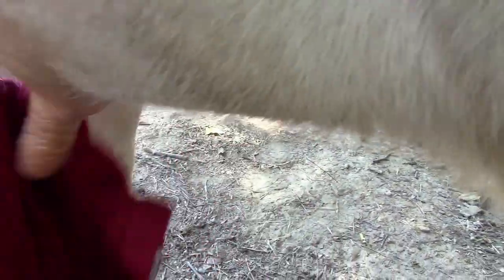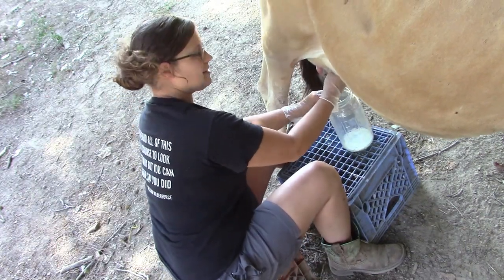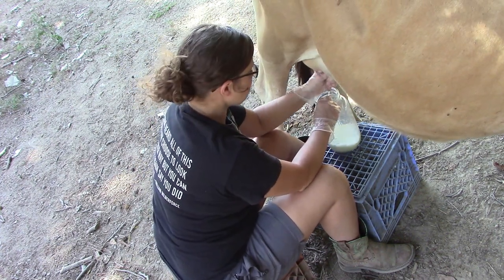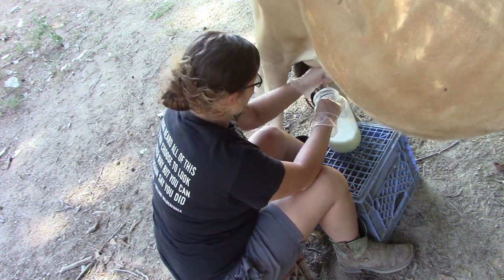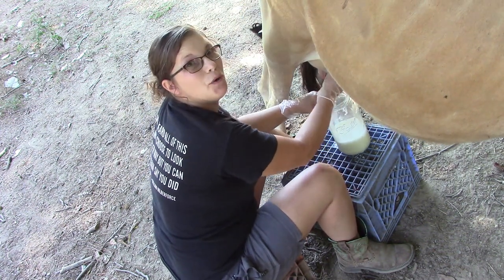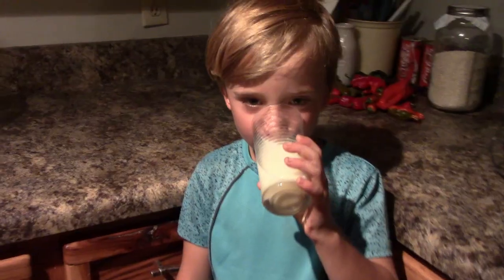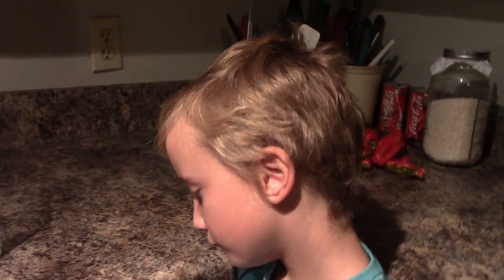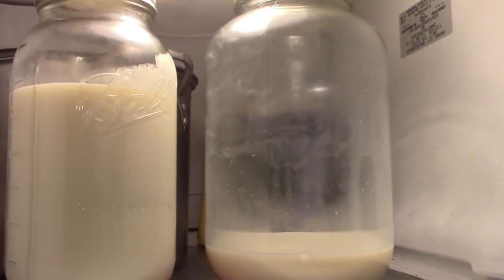Milking our Jersey cow Lucy | Filtering Raw cows milk | How we milk without a milk stand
Here's a look at how we milk our mid-size mini Jersey cow, Lucy. We dont use a milk stand for now, because we just haven't had the time to build one. That will hopefully be coming soon! Also in this video is how we filter and chill our raw cows milk as soon as we're finished milking.

Take Care, Be Safe, & God Bless